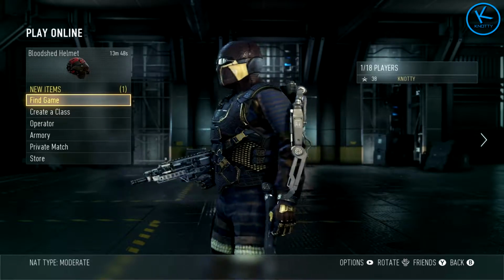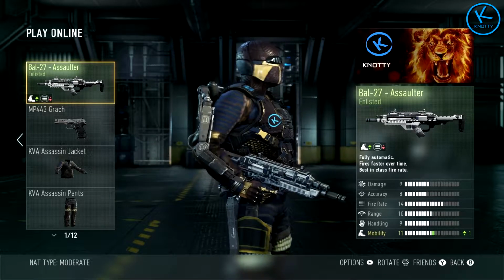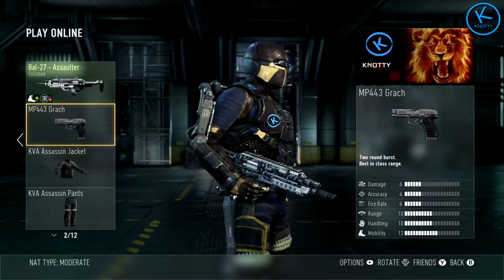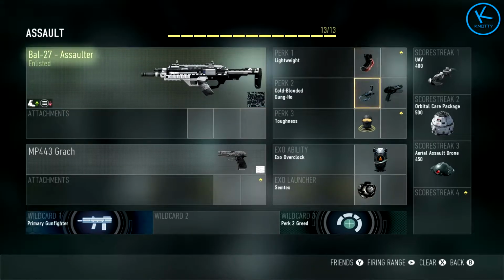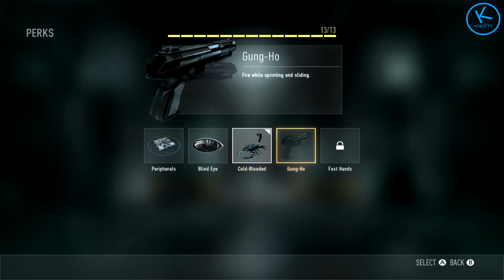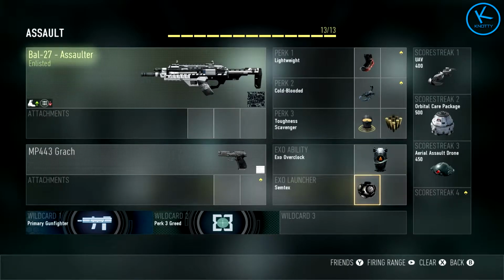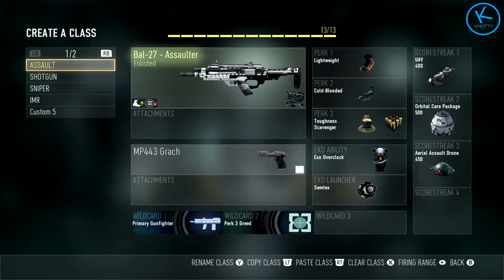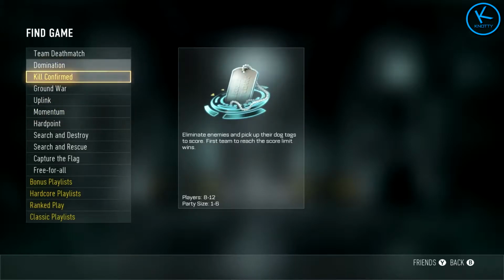Advance Warfare: STICKING LIKE A BOSS !!!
ENJOYED THE VIDEO FEEL FREE LEAVE A LIKE RATING AND ADD TO YOUR FAVOURITES.

ADVANCE WARFARE CALL OF DUTY PC GAMEPLAY
ADVANCE WARFARE PC GAMEPLAY

CALL OF DUTY ADVANCE WARFARE